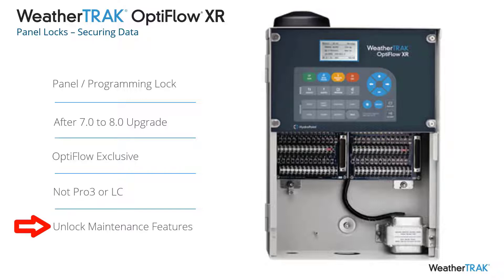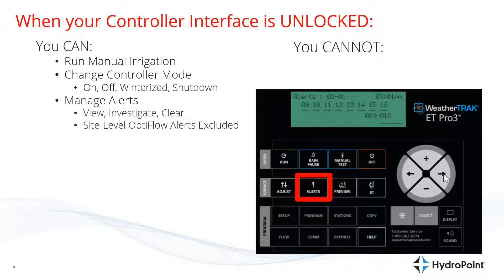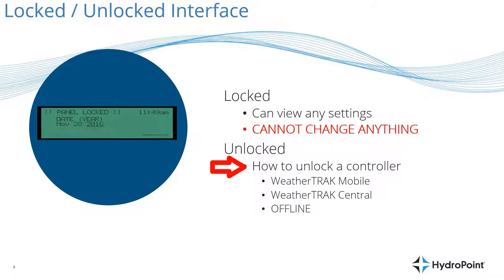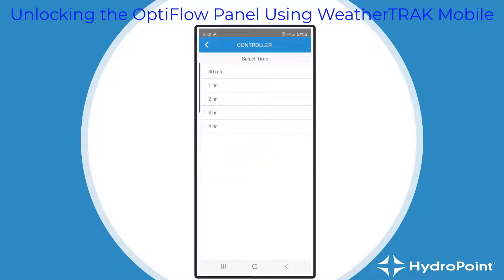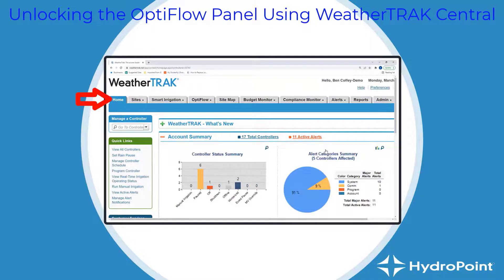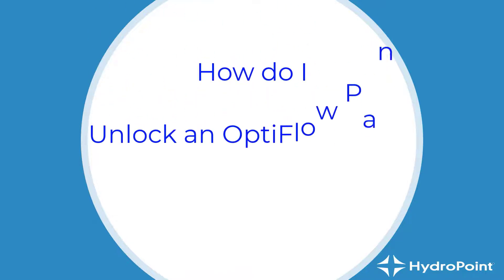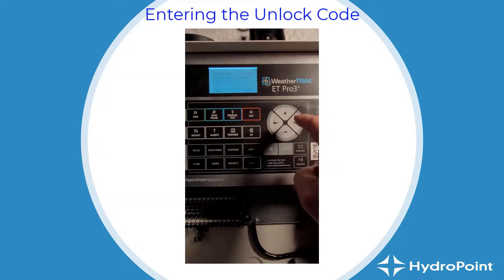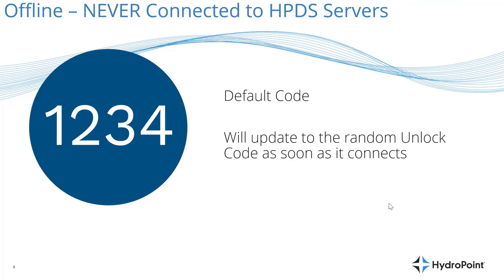How To Unlock an OptiFlow Panel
0:00 OptiFlow Panel Lock Intro
1:07 How do I tell if my WeatherTRAK panel is locked?
1:50 What features are unlocked? Or NOT unlocked?
4:05 Unlocking the panel using WeatherTRAK Mobile
5:44 What does an unlocked controller look like in the field?
6:30 Unlocking the panel using WeatherTRAK Central
8:14 Unlocking an Offline panel
8:45 Finding the Unlock Code at WeatherTRAK Mobile
9:14 Finding the Unlock Code at WeatherTRAK Central
9:44 Entering the Unlock Code